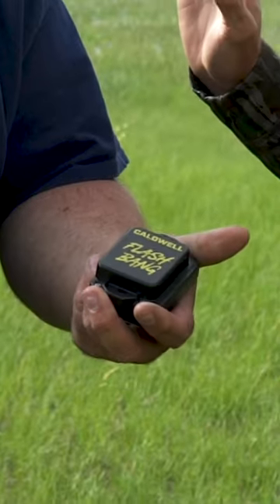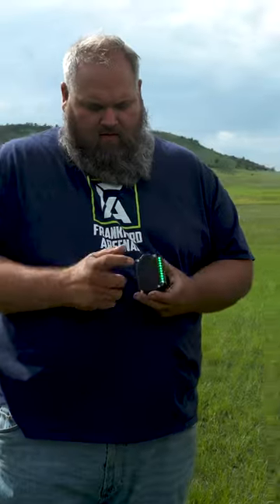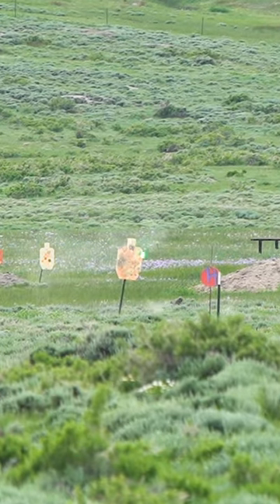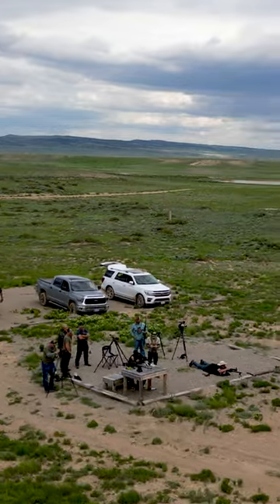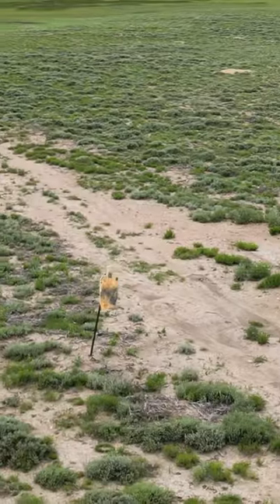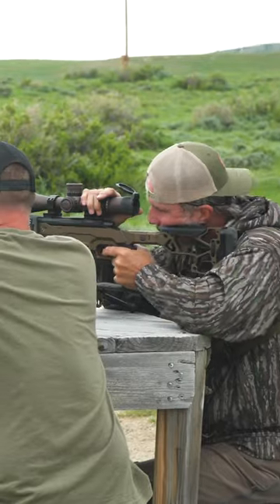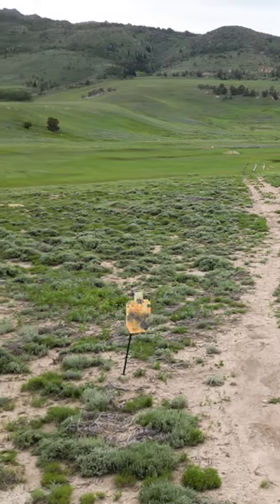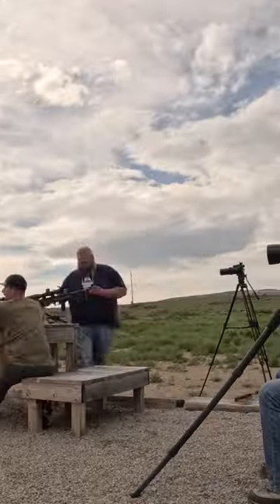Testing the "Flash Bang" by Caldwell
Tombo checks out Caldwells new hit indicator the "Flash Bang" in Wyoming. This unit give a great visual aid, especially when you're shooting too far to hear the impact.